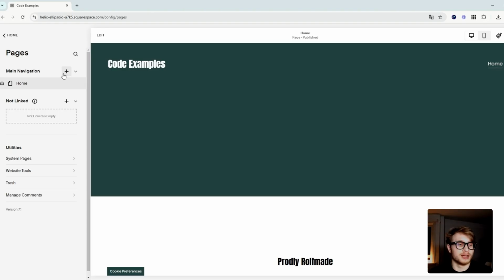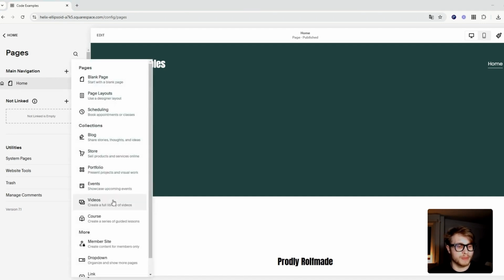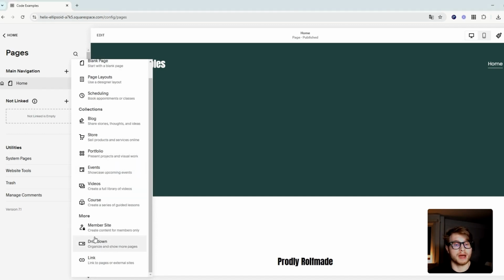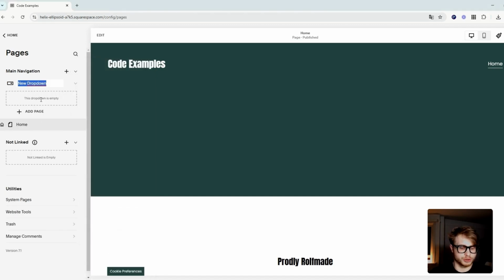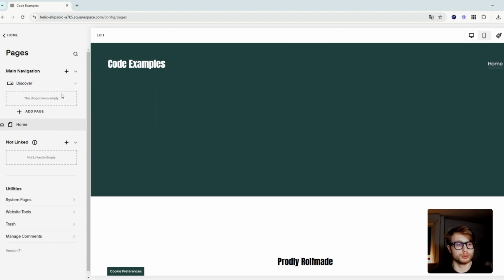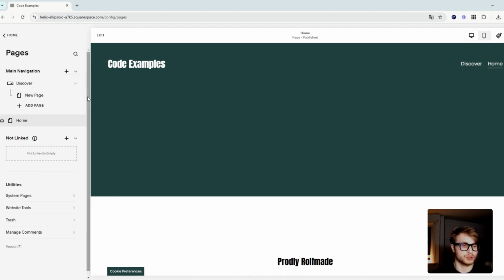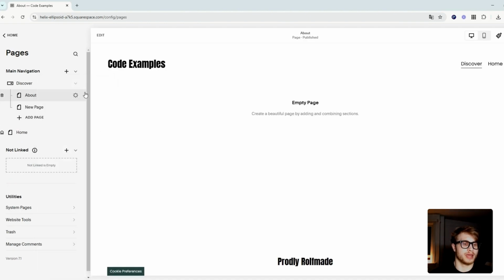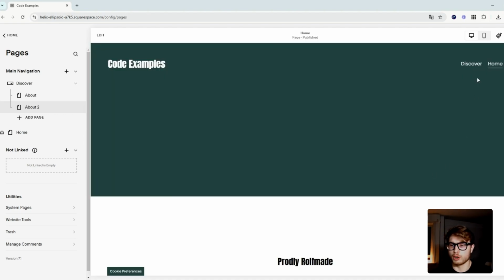How to Add a Dropdown Menu in Squarespace - Quick Tutorial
In this video tutorial, learn how to add a dropdown menu to your Squarespace website. Need help? Check

Prefer to read your tutorials?